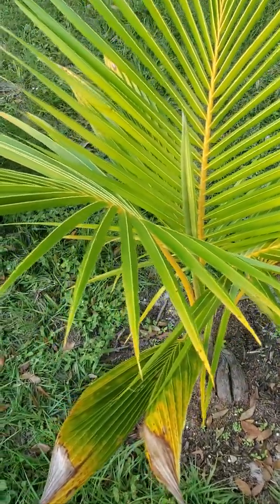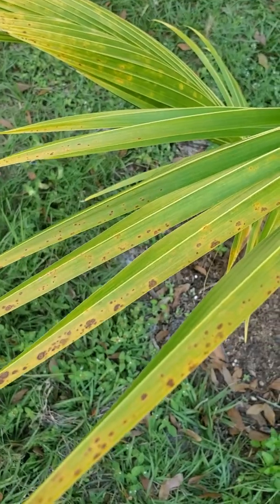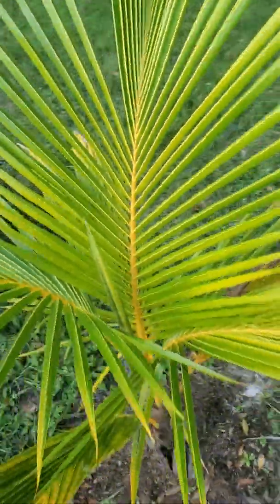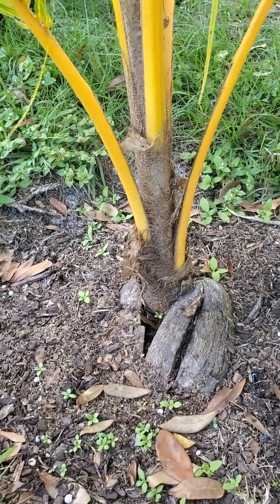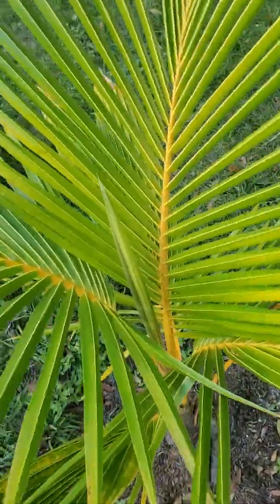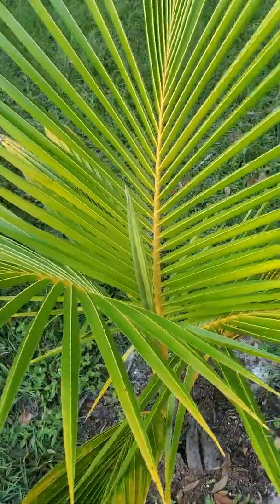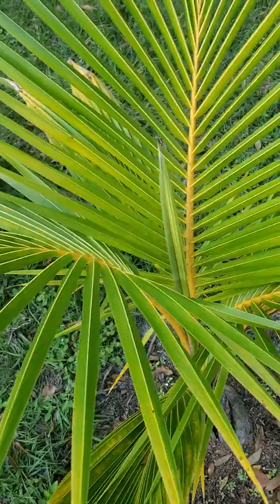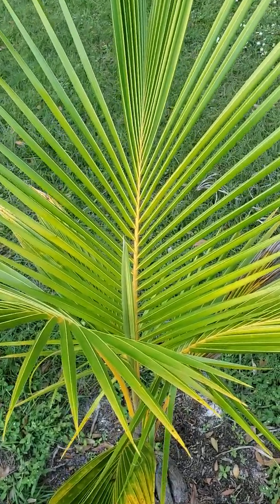yellow dawrf malayan coconut update. winter issues?